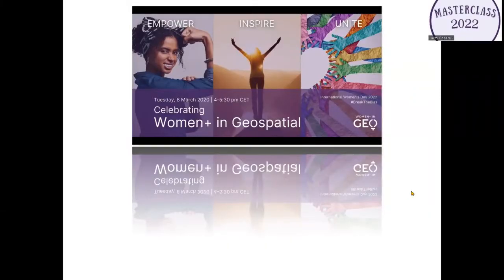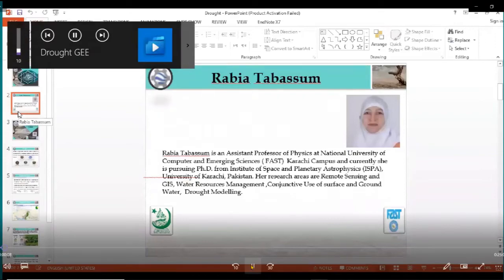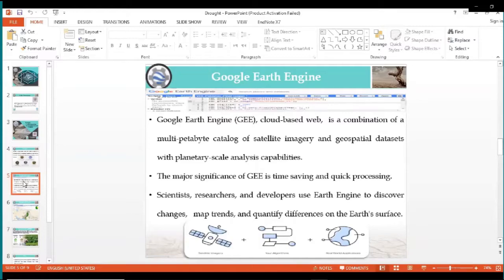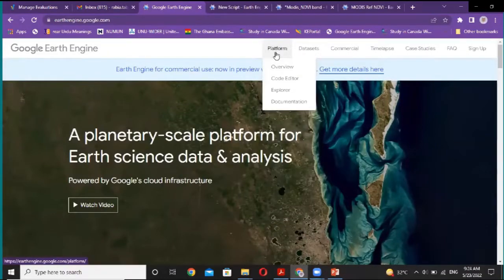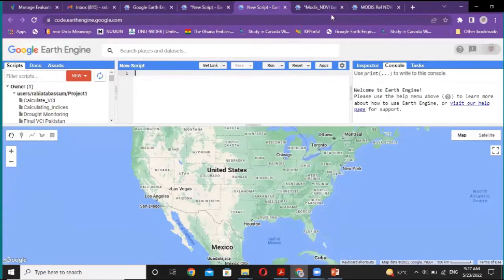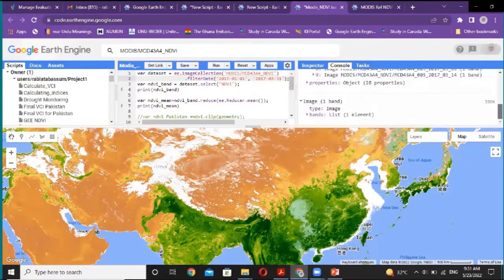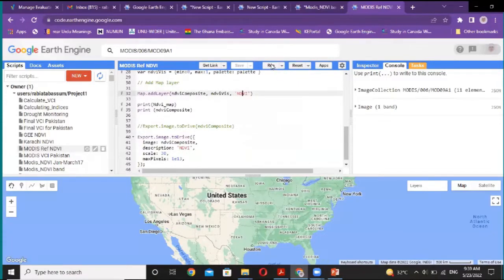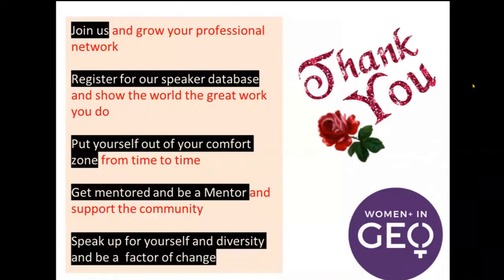DAY 5 of our Geospatial MASTERCLASS 2022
Drought Assessment using Google Earth Engine Platform
By: Ms. Rabia Tabassum

We are back with an AMAZING FREE opportunity for Women+ in Geospatial. With MASTERCLASS 2022 we are addressing various issues such as GIS in Conservation, Bathymetry, OSM Artificial Intelligence in Agriculture, and much more. Register yourself for FREE as it is ASYNCHRONOUS